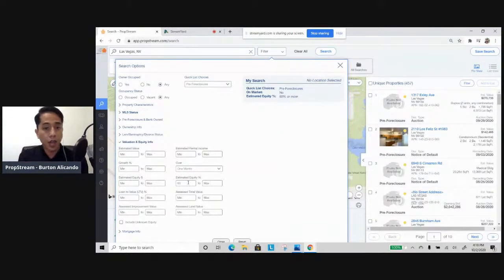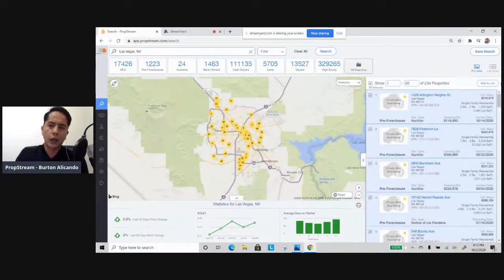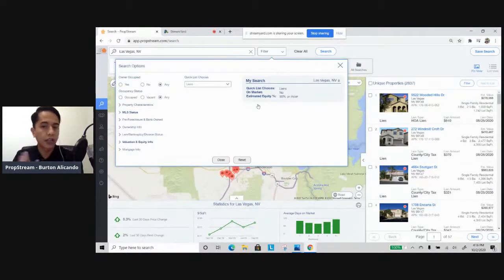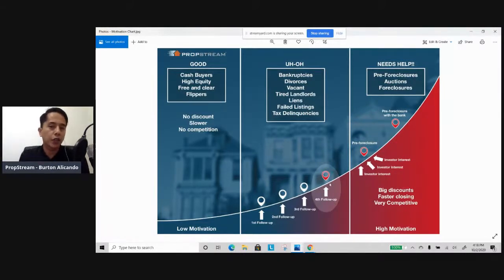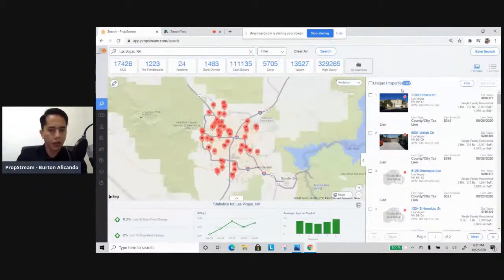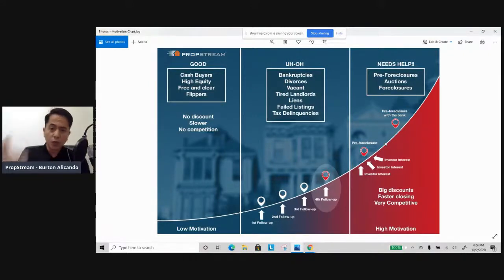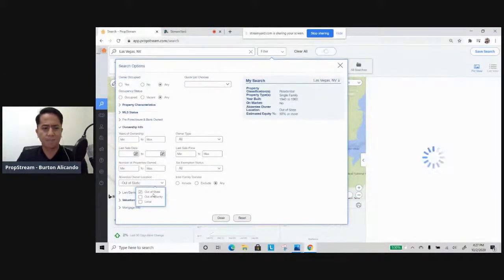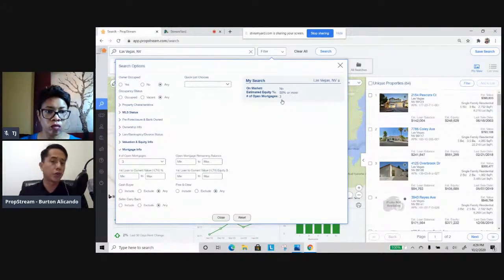How to Wholesale Real Estate Step by Step: A Propstream Tutorial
In this Propstream tutorial, you’ll learn how to wholesale real estate step-by-step!

Making $20,000/month by investing in real estate is simple...but not always easy.

That’s why we’re going to show you what Propstream Wholesaling looks like, and how it can make your life easily!